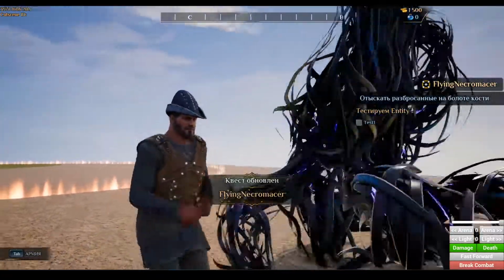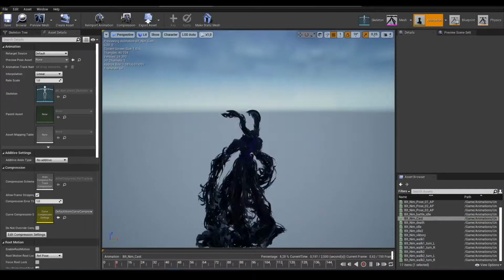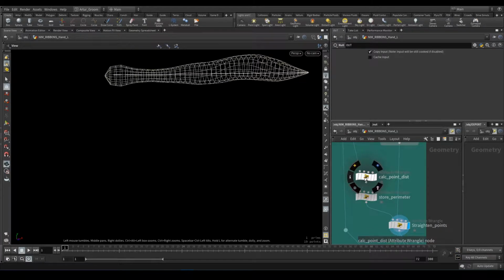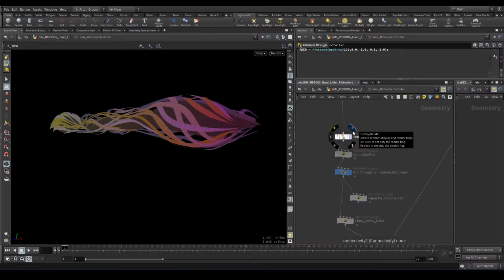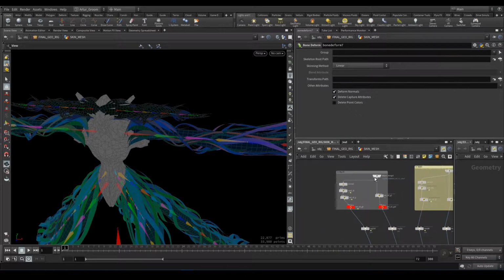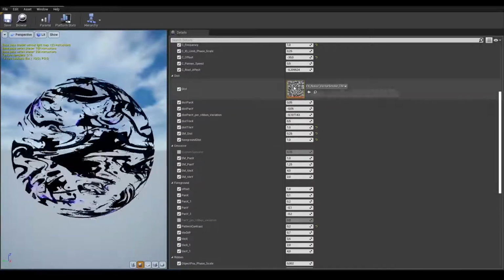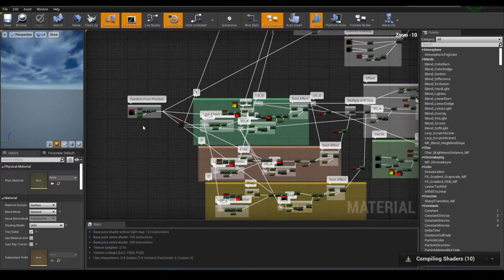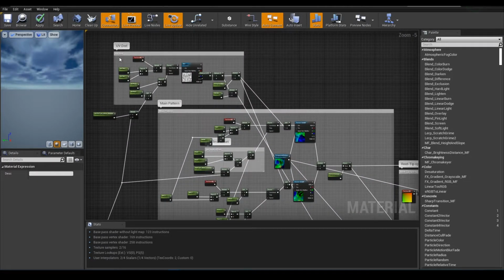UE4 /Houdini. Ribbons and smoke FX shader applied to NPC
In this video i show my work on NPC character FX, i created shader and character mesh ready for animation.